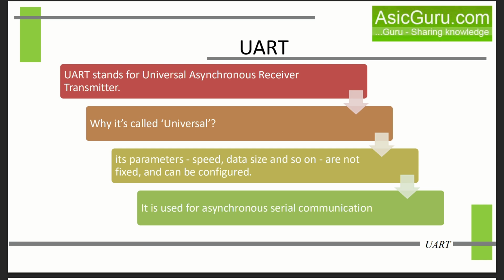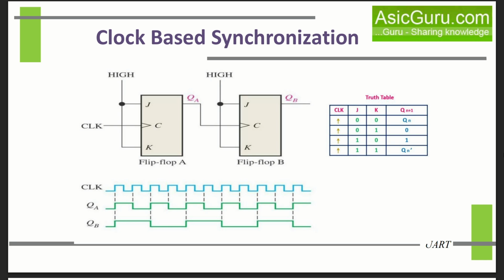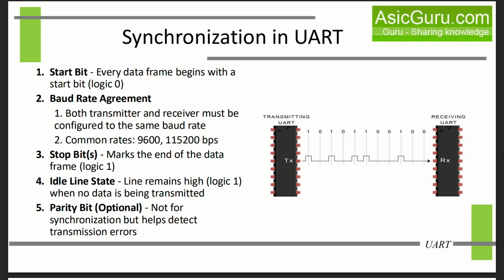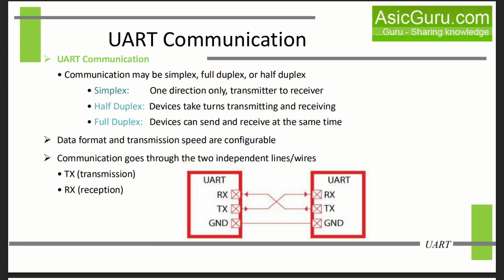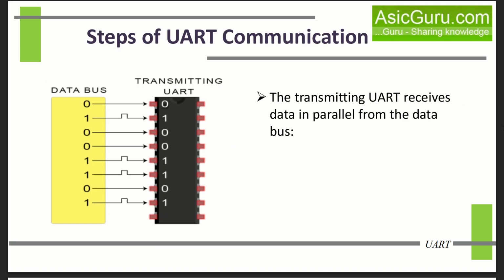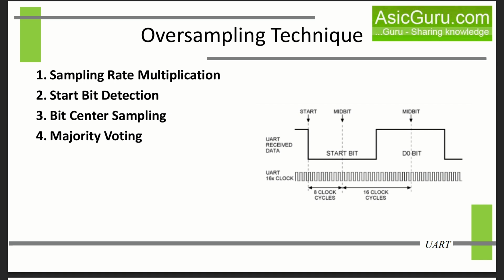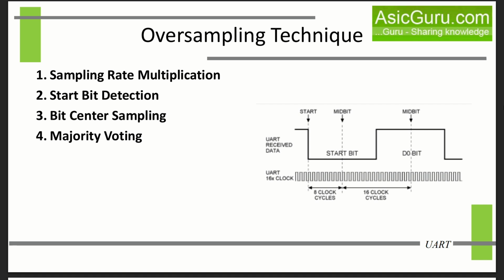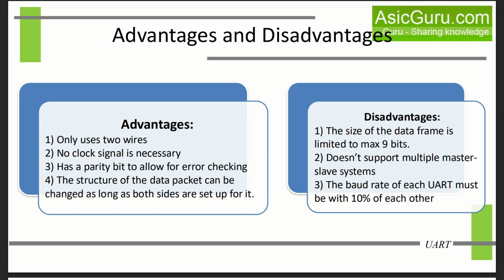UART Protocol Introduction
Understanding UART Protocol

M.Tech/B.Tech EC/EE/VLSI  students, Please have a look on this video and understand most used protocol UART

Created & Submitted by : Ayush Dwivedi
Student - 2025 Batch - AsicGuru Ventures